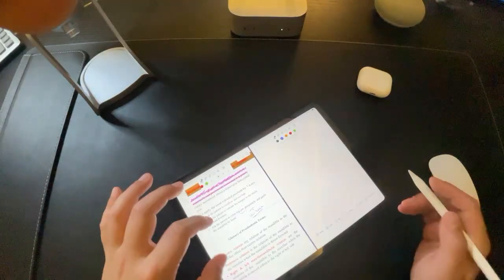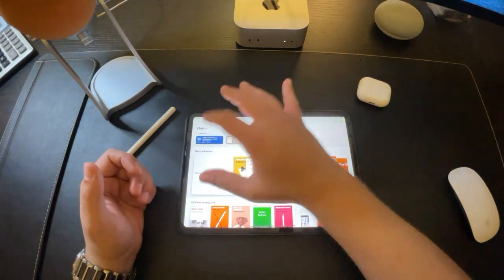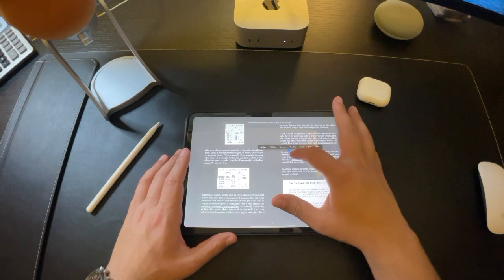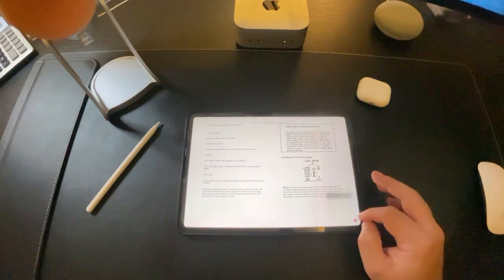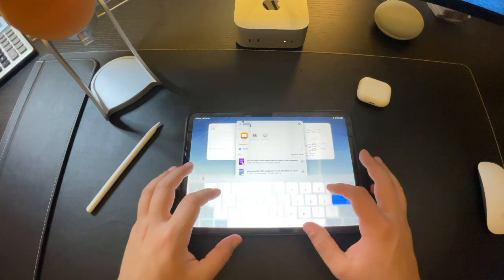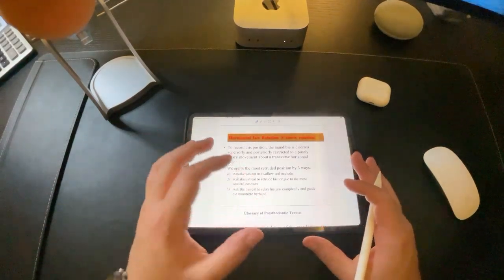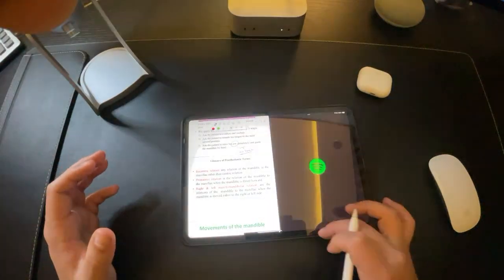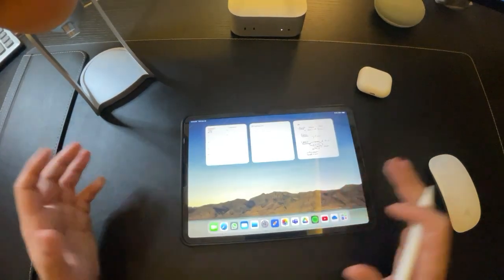Using iPad to Read and Annotate Books in 2025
In this video I show you how I use the iPad Pro for reading, what application I use and some tips and tricks to be the most productive.